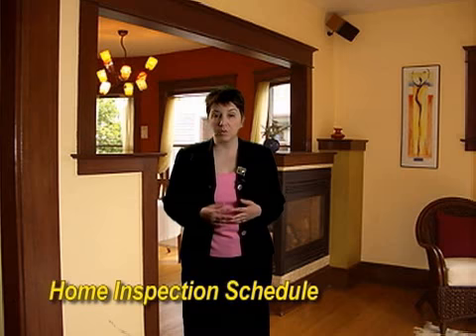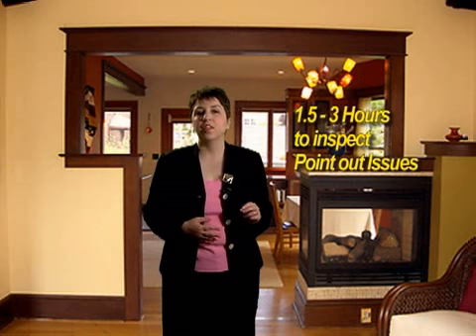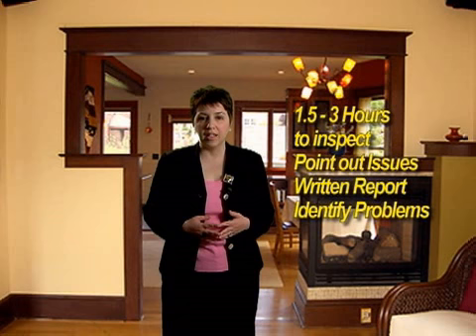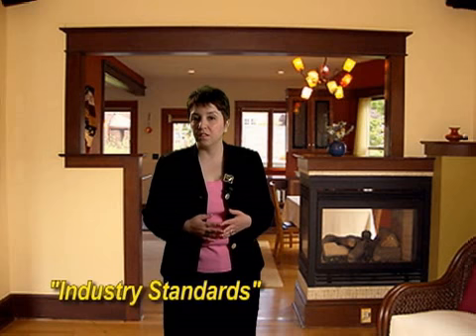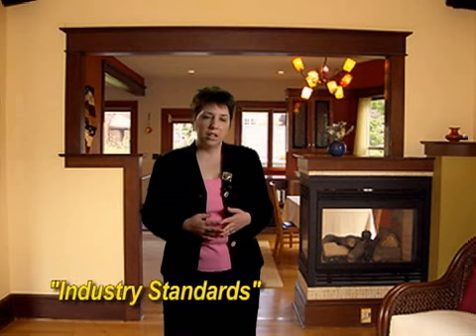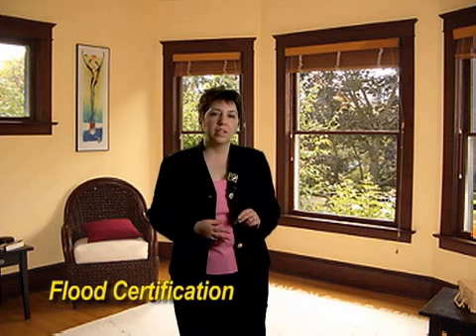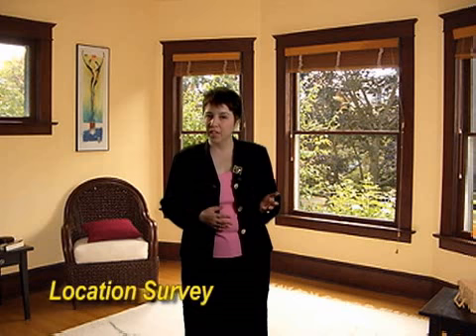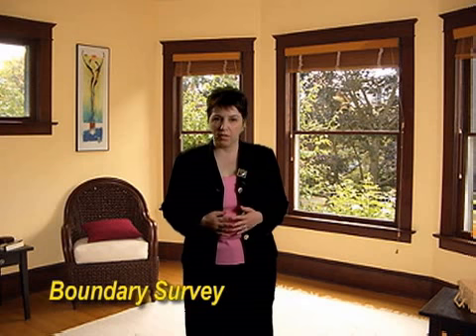Homebuying Lesson 6: Finalizing Your Loan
American Consumer Credit Counseling knows that finalizing your loan is a big step. Do you have an accepted purchase and sale agreement? There are some additional inspections, certifications, documentations and approvals before final underwriting of the loan can be completed.

Get a free credit counseling session, reduce your interest rates, prevent late fees, and more. Call ACCC to get debt help today!